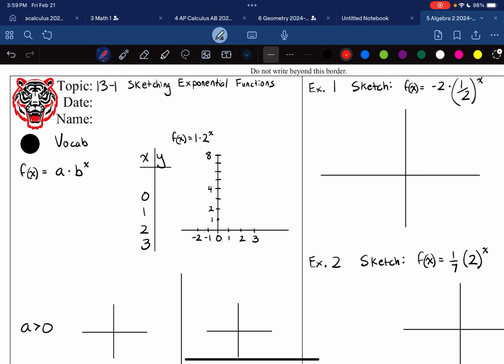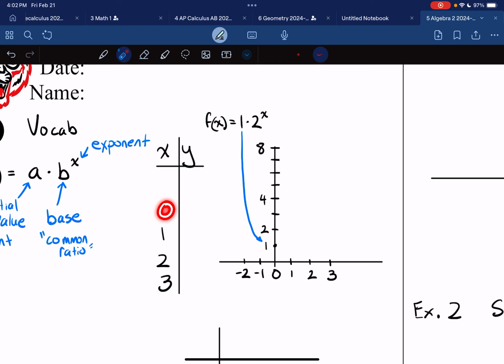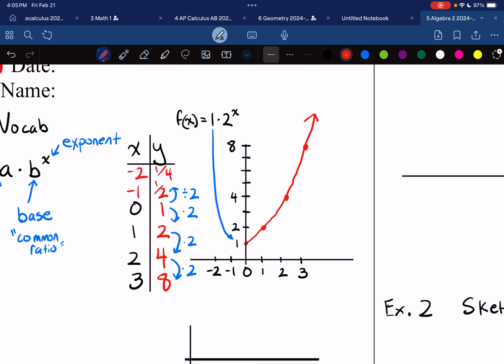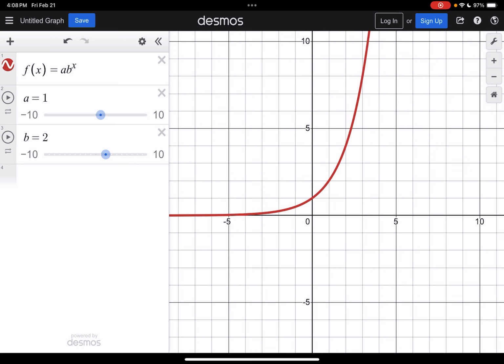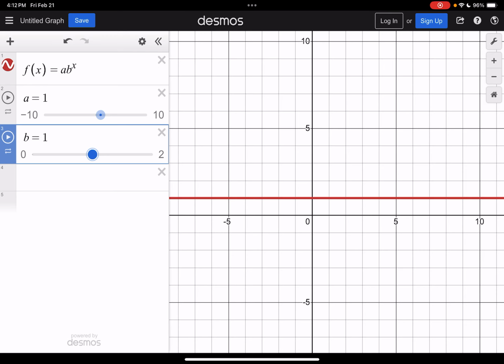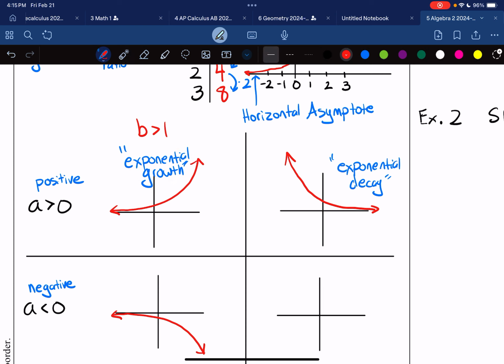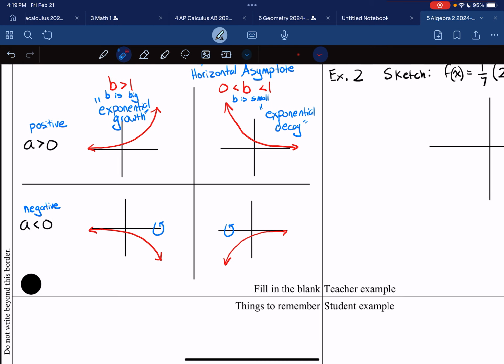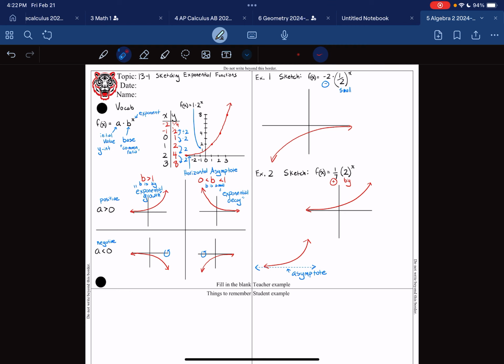Algebra 2 Notes 13-1 Sketching Exponential Functions